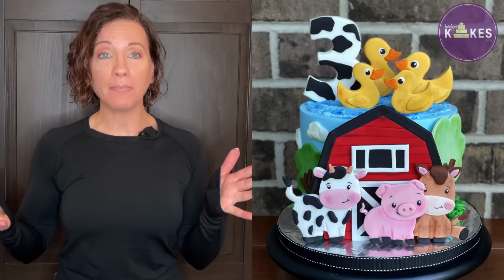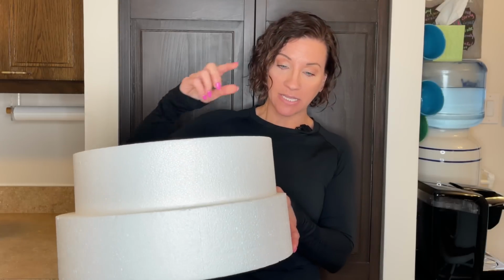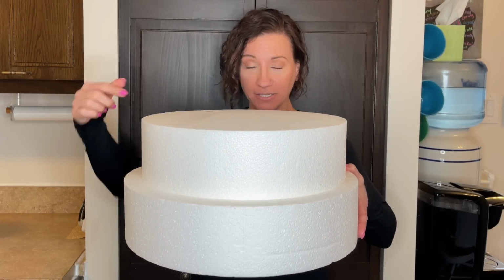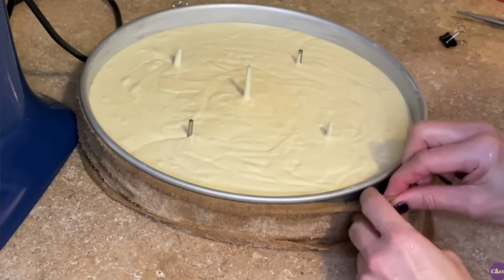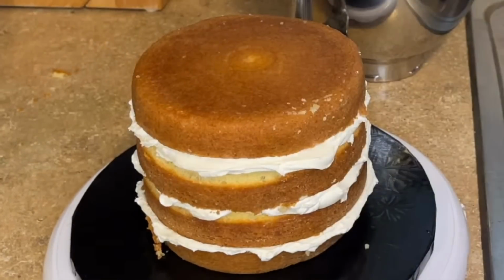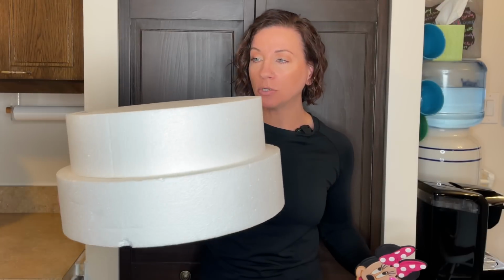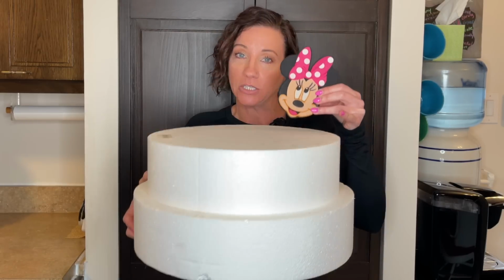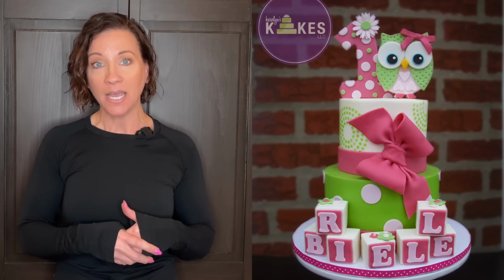Why Do People Order Cakes Like This?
The bundle includes:
I keep getting requests for 1 or 2 tier cakes to serve 100 people, or people tell me what sizes to make instead of letting me know how many servings they need and letting me come up with the options.  It's driving me insane and I want to talk about it!

TOOLS I USED / MY FAVORITE TOOLS (some items are not exactly what I used, but a good substitute):

RIBBON CUTTER

112 N Flowers Mill Rd
Unit #477
Langhorne, PA 19047
United States

Xoxo,
Karolyn